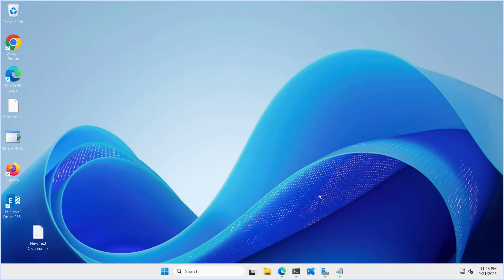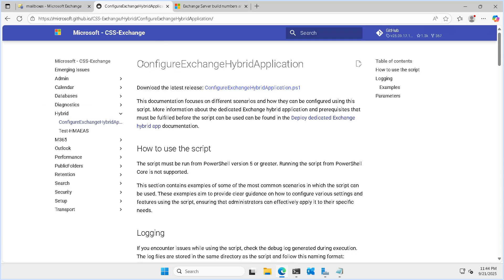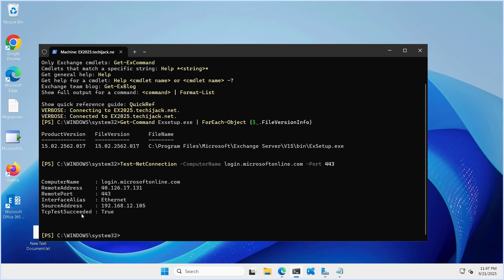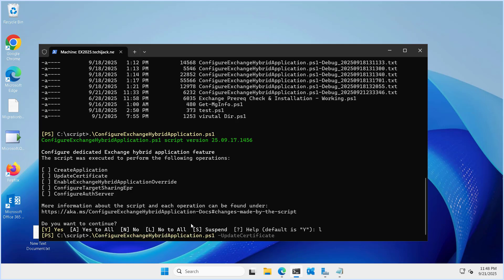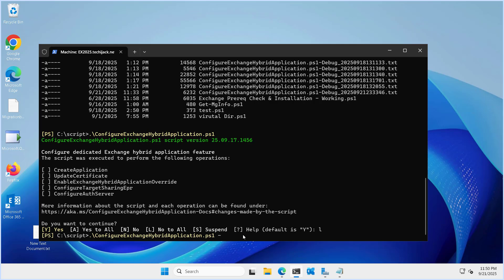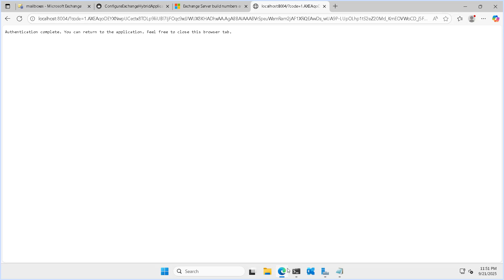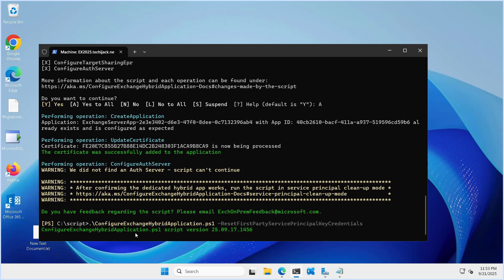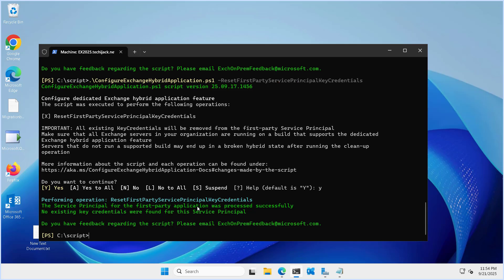How to Setup Dedicated Exchange Hybrid Application | Techi Jack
🎯 Welcome to Techi Jack – Your Trusted Channel for Microsoft Exchange Server, Windows Server, IT Solutions, Hosting Technologies, support, and services.

Also, watch other useful playlists below:

Description: In this video of "How to Set Up Dedicated Exchange Hybrid Application," we will see how to set up and configurea  Dedicated Exchange Hybrid Application for Exchange 2025

First, make sure that you have a proper version of Exchange that supports the Dedicated Exchange Hybrid Application, test the port 443 connectivity to the login.microsoftonline.com and graph.microsoft.com

Once that is done, you can run the script.

Run the script is the FullyConfigureExchangeHybridApplication as this is the recommended way if you are running the script first time.

Therefore, if you have already run the script and just want to update the certificate and delete the expired one, you can run the script in update certificate mode.

.\ConfigureExchangeHybridApplication.ps1 -UpdateCertificate

Also, if you ran the script, then you have to perform the certificate cleanup, and you can run

.\ConfigureExchangeHybridApplication.ps1 -ResetFirstPartyServicePrincipalKeyCredentials

I assure you that, after watching this video completely, you will be able to run the script properly and configure the dedicated Exchange hybrid application for your Exchange environment.

About Techi Jack
👨‍🏫 I’m a Microsoft Certified Trainer (MCT), MCSA & MCSE (Productivity & Messaging) with deep hands-on experience in:
- Microsoft Exchange Server 2013 / 2016 / 2019 / 2025
- Office 365 Hybrid Setup and Migration
- Windows Server, PowerShell, and IT Automation
- CWP Hosting, Web Server (IIS), and Linux Email Gateway
- Real-world IT deployments, troubleshooting & performance tuning

📌 What You’ll Find Here:
✔️ Full setup tutorials
✔️ Troubleshooting & fixes
✔️ Exchange and Hosting tools
✔️ PowerShell automation
✔️ Step-by-step real-world demos
Also, other IT Solutions